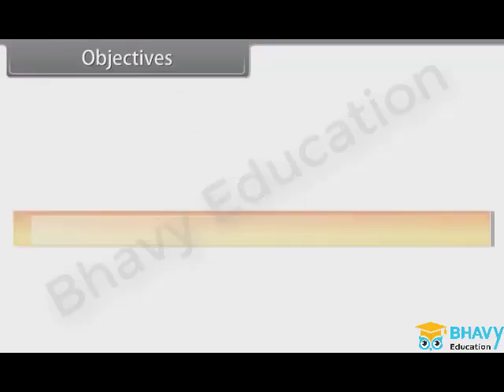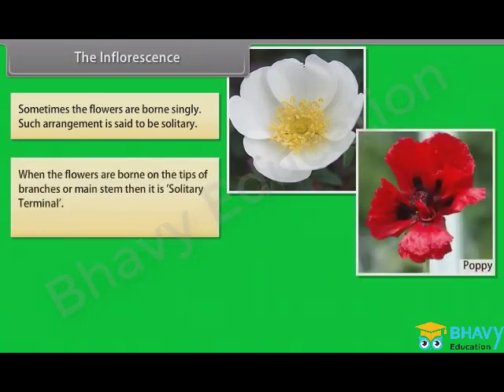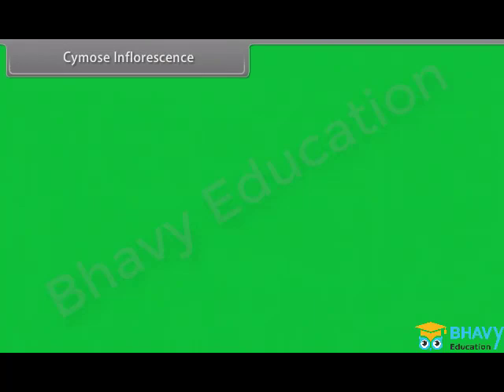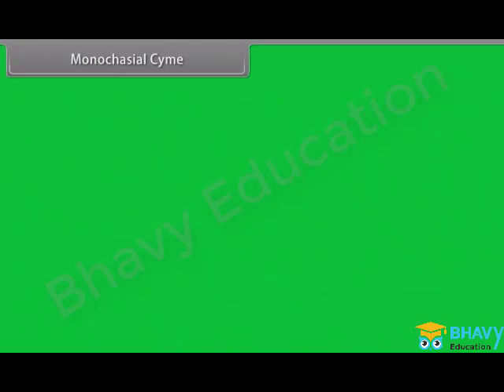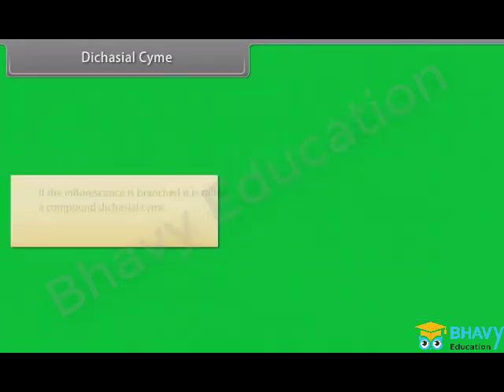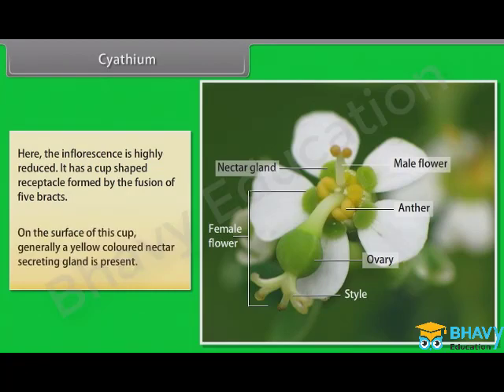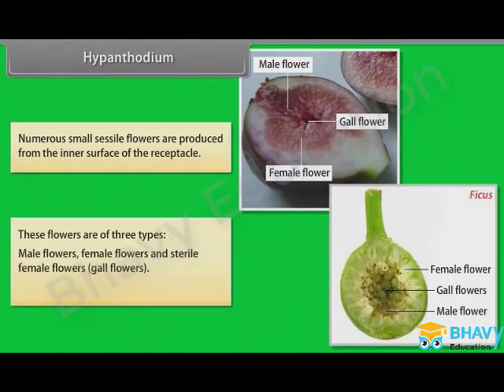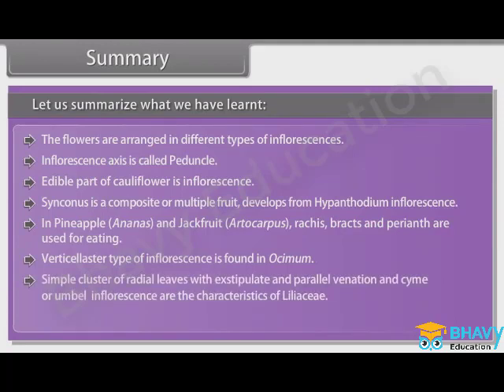Morphology of Flowering Plants | Class 11 | Part 3 | BHAVY EDUCATIONS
Morphology is a branch of biology that deals with the study of the form and the structure of organisms and their specific structural features. This includes many aspects like shape, structure, colour pattern, size and appearance and as well as, it includes internal parts like bones and organs.